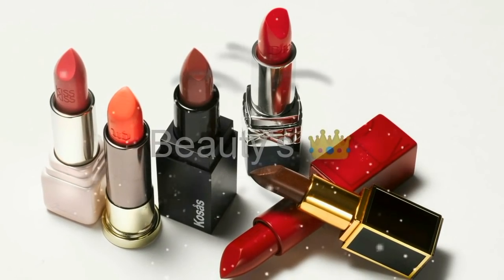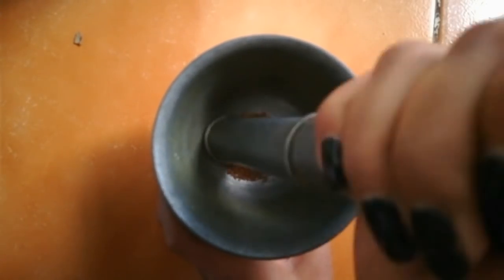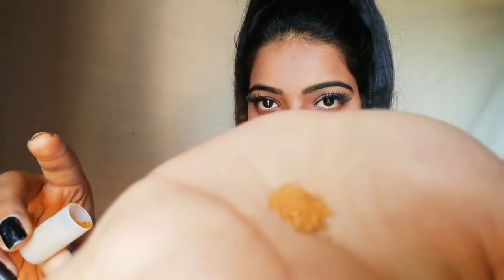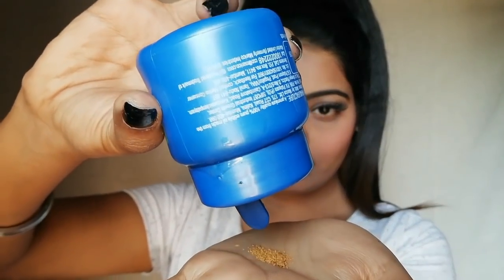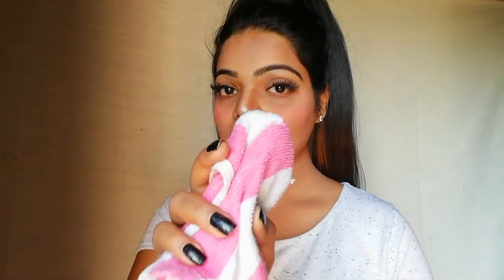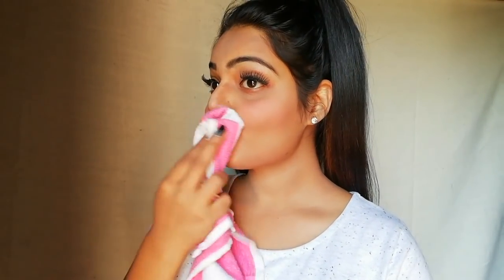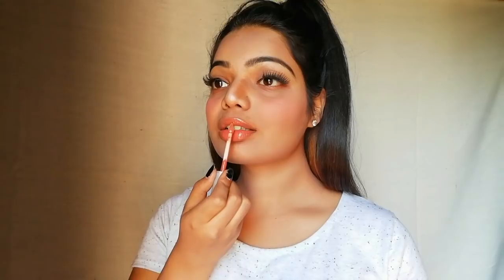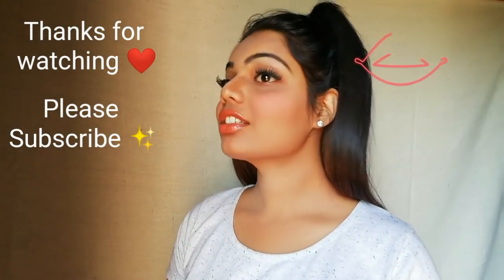How to get pouty lips in 5 minutes 👄.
Dear Subscribers i will give you the best & help you in every possible way & will surely answer your queries... Regarding Makeup, Fashion & Beauty.

Thanks💞.
Keep watching 😍💕.